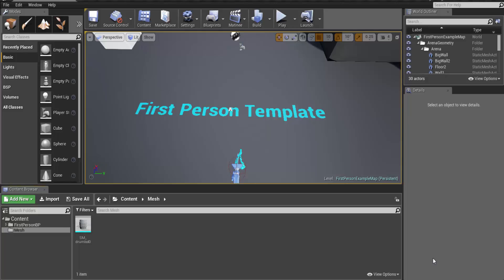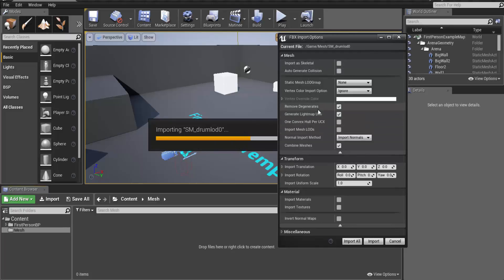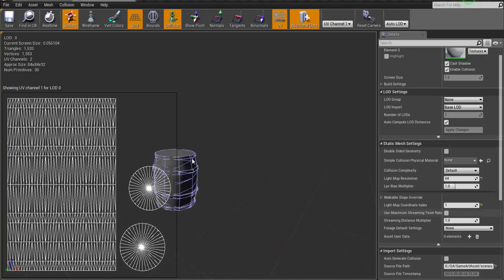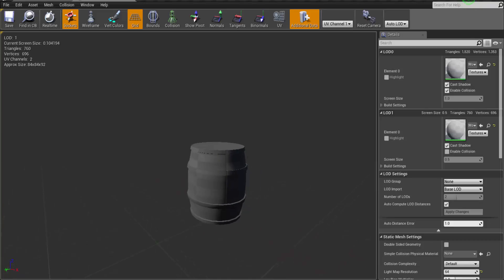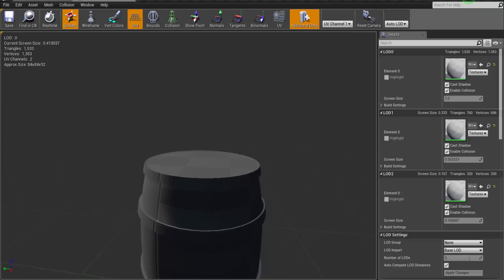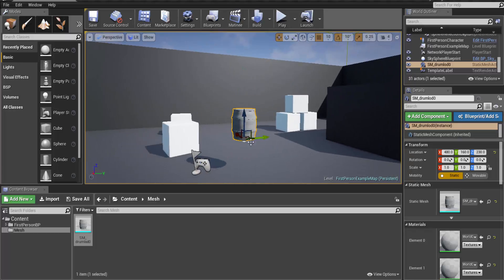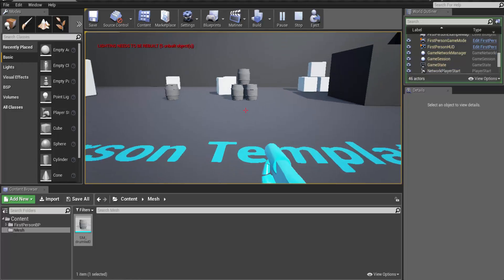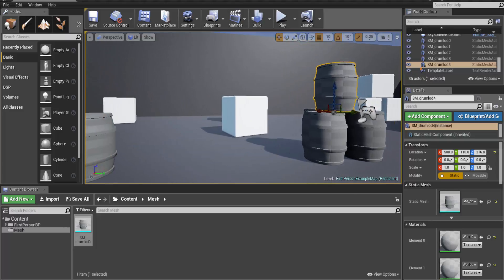Importing assets and lod's in Unreal Engine 4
In this video we will see some basics of unreal engine 4 interface some basics of viewport navigation system, importing custom made assets and placing assets. Here I have used first person template for example and testing.